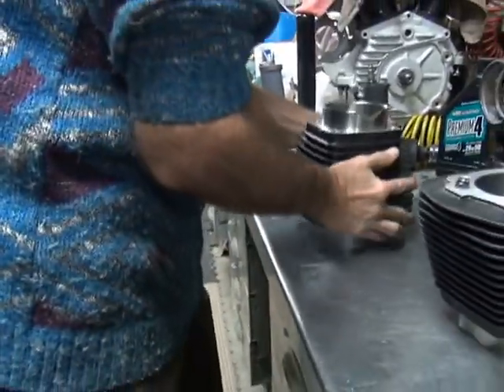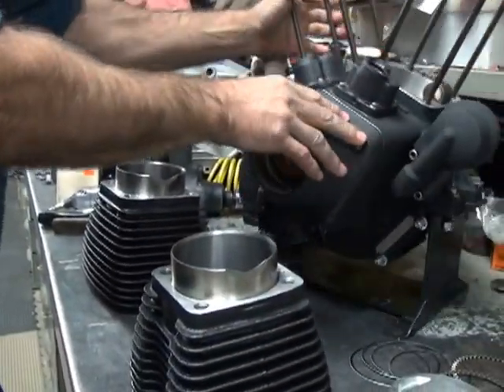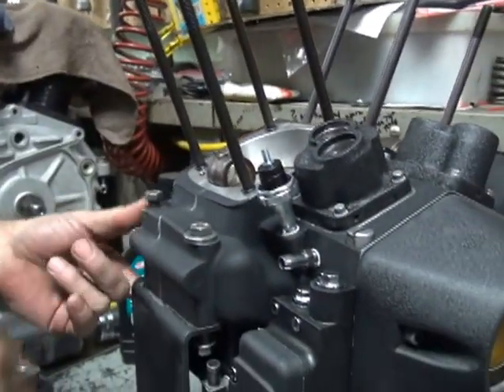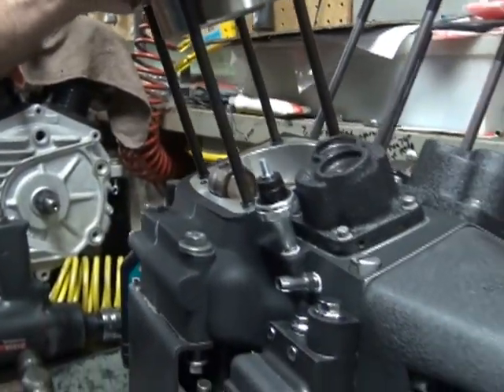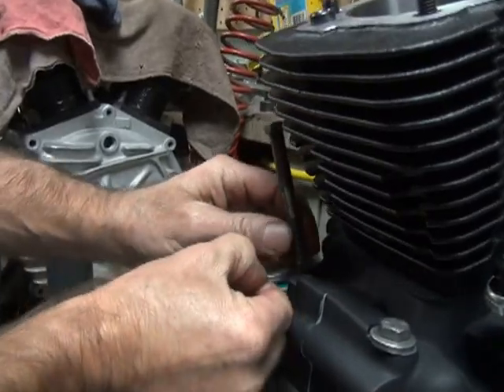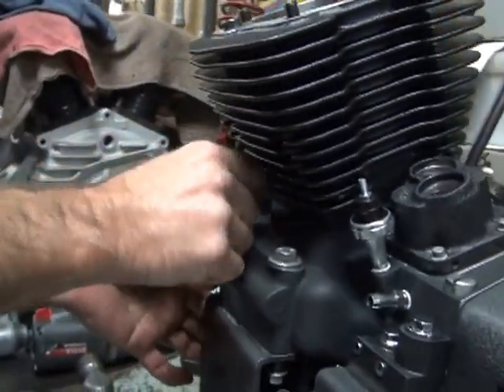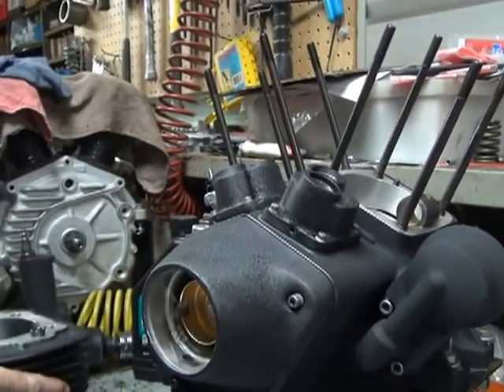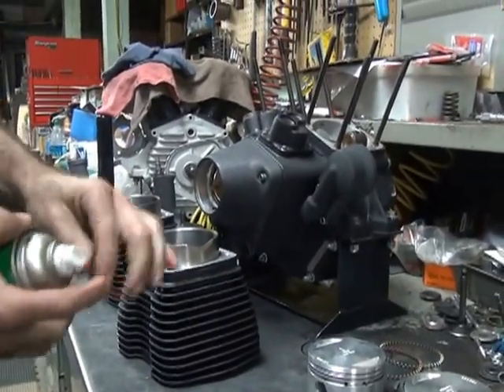#139 1992 Harley FXR Evolution 88ci Motor Assemble Rebuild Tatro Machine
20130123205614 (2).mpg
part 39 1992 Harley FXR Evolution 88ci Motor Assemble Rebuild 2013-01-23 Tatro Machine

Harley Restoration PanHead Shovelhead Evolution Engine motor overhaul rebuild repair.
Restoration Rebuild Repair How To High Performance Hop Up Flywheel Balancing Crankshaft assembly Cylinder Boring Honing Case Welding Machining Head Surfacing Porting Rockerarm Geometry Helicoil High lift Camshaft Install Valve Spring Spacing Valve Grinding Cutting Main Bearing Fitting Milling Case Boring for S&S 3-5/8" Big Bore Cylinder Cylinders 80ci 88ci FXR
Racing Ignition Timing Intake Manifold Carburetor Alternator